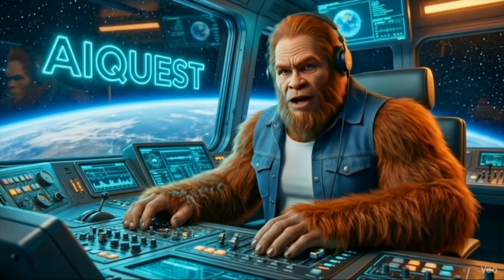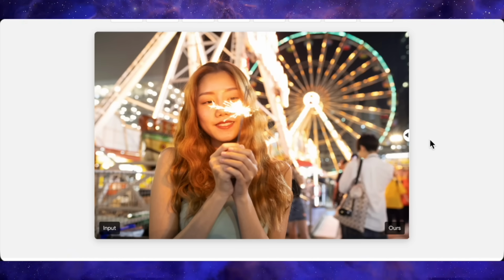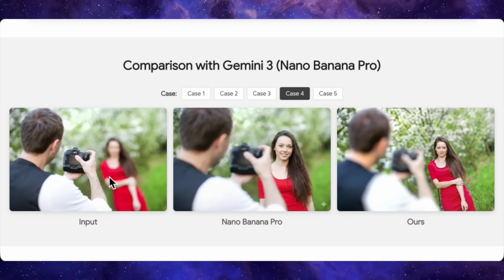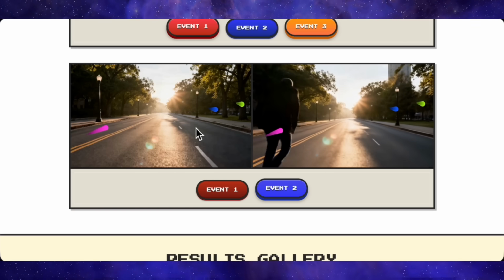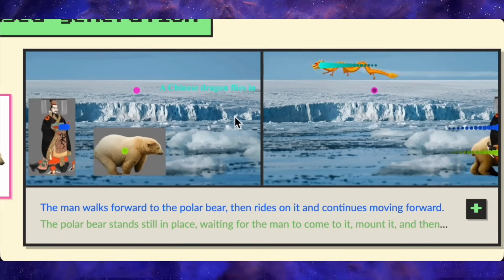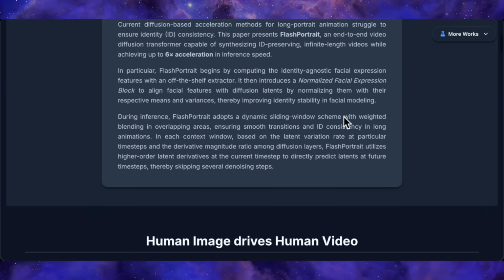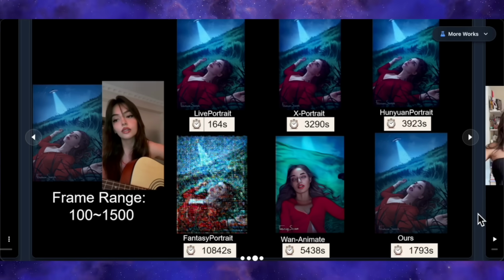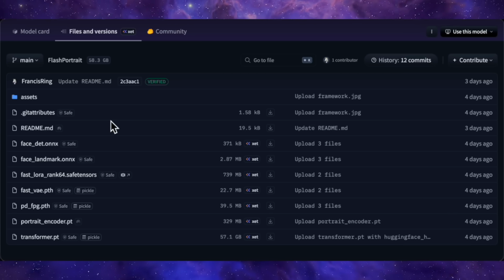These 3 NEW AI Tools Are Actually INSANE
This week’s AI releases are absolutely insane! In this video, I’m breaking down 3 groundbreaking AI tools that just dropped from Microsoft, Alibaba, Tencent, and Ant Group.
🔥 What you’ll learn:
 Generative Refocusing - Fix ANY out-of-focus photo after taking it
 World Canvas - Draw on images to create interactive AI videos
 Flash Portrait - 6x faster infinite-length portrait animation
These tools are pushing the boundaries of what’s possible with AI image and video generation. From post-capture focus control to drawing your own video events, this is the future of AI content creation.

📌 CHAPTERS:
0:00 - Intro: This Week’s Crazy AI Drops
0:32 - Tool #1: Generative Refocusing (Post-Capture Focus Control)
5:38 - Tool #2: World Canvas (Interactive Video Generation)
10:32 - Tool #3: Flash Portrait (6x Faster Portrait Animation)